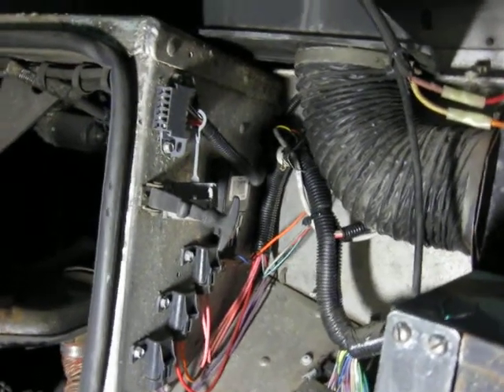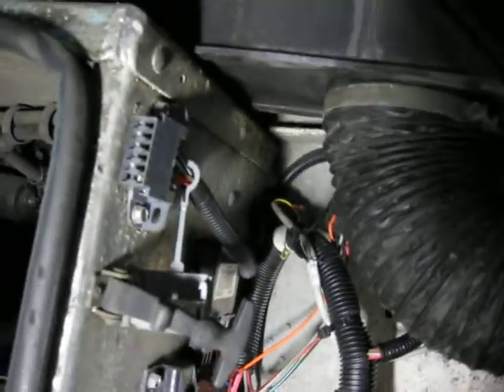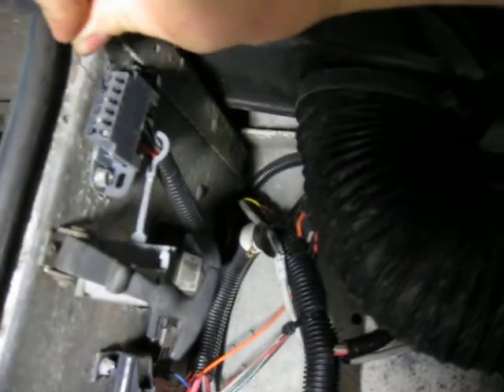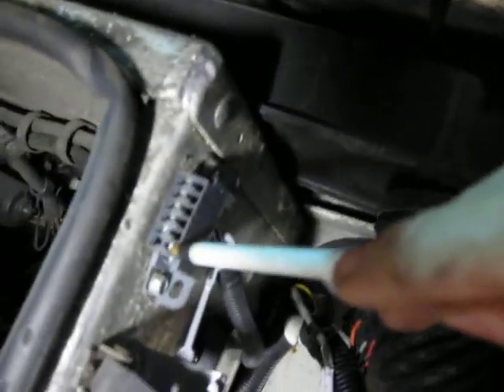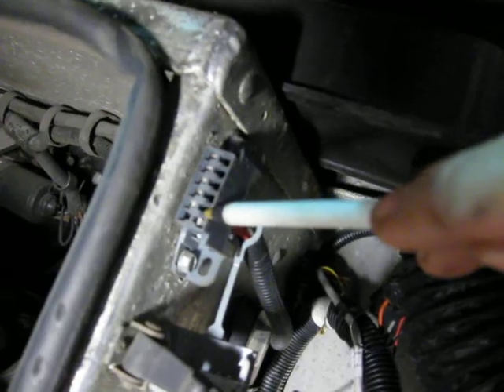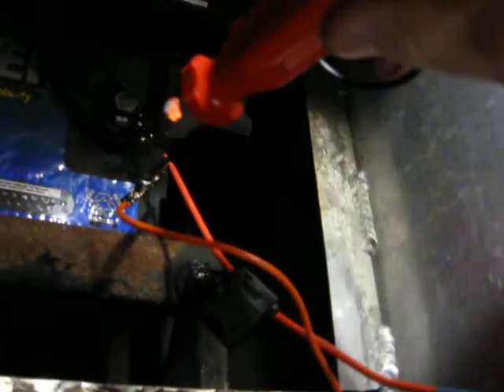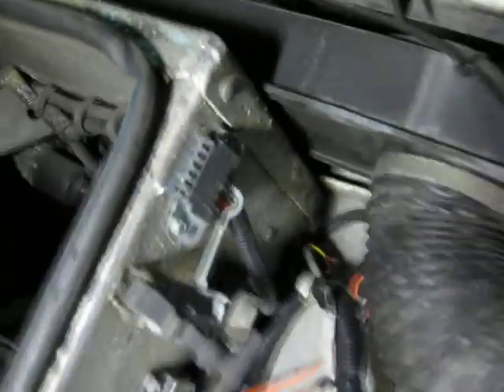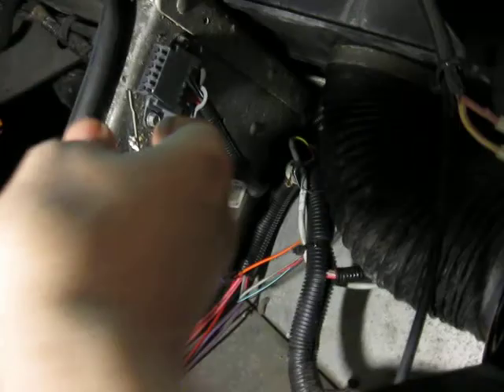Testing a Fuel Pump on a GM OBD 1